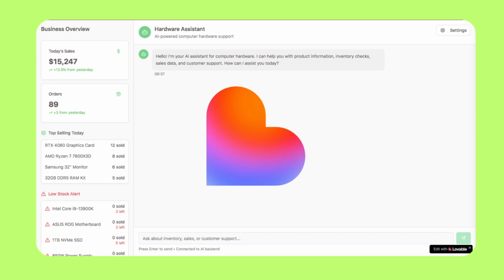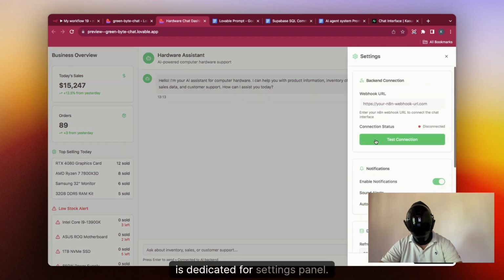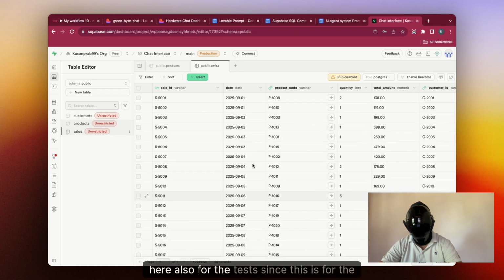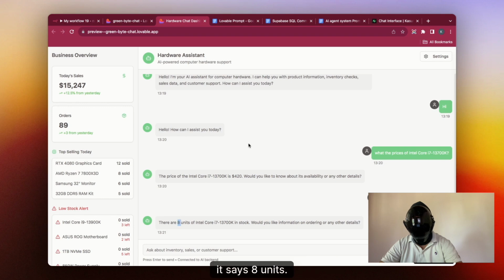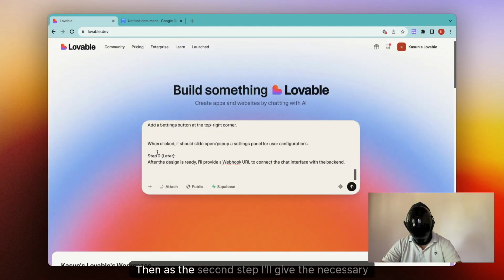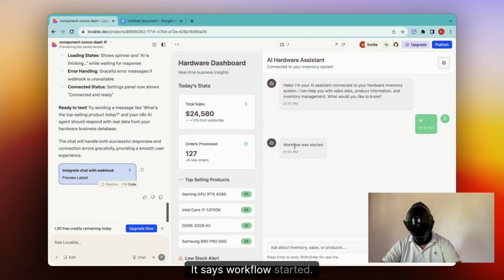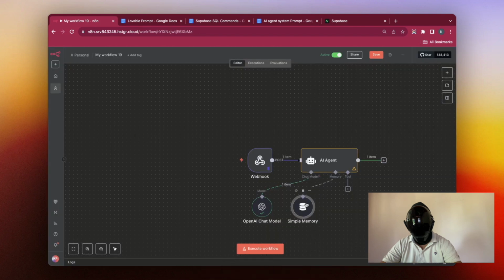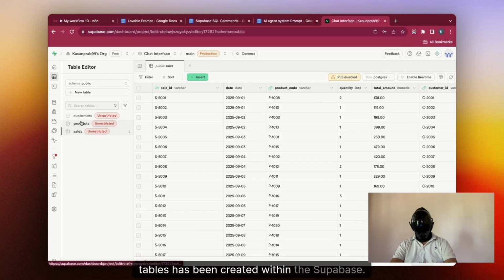Build a $5,000 AI Chatbot That Talks to Your Business Data (n8n + Lovable)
🚀 In this tutorial, I’ll show you how I built a $5,000 AI-powered business chatbot that lets small business owners chat directly with their company data. Using Lovable + n8n AI Agent + Supabase, I created a custom chat interface where owners can instantly access customers, products, and sales information — just by asking questions.

No spreadsheets. No waiting on reports. Just simple, fast answers that save time and help make better decisions.

📌 Why this is powerful:

Businesses are willing to pay thousands of dollars for tools that give them instant access to their data.

You don’t need advanced coding skills — platforms like n8n and Lovable make it possible for anyone to build powerful solutions.

Learning how to build automations like this opens up opportunities for freelancing, consulting, and creating your own SaaS-style tools.

If you’re serious about AI automation, workflow design, and building real-world business solutions, this tutorial will show you step by step how it’s done.

⏱️ Timestamps
00:00 – Intro
00:50 – Overview
03:35 – Testing
05:47 – Building
13:22 – Final Demo

Free Music No Copyright (Safe for YouTube)